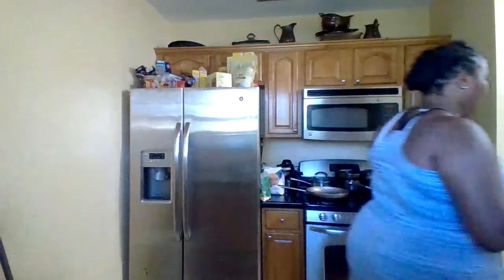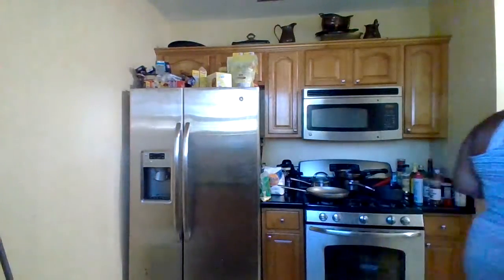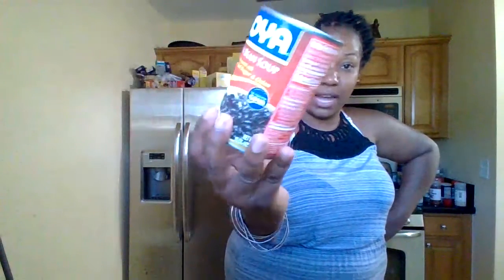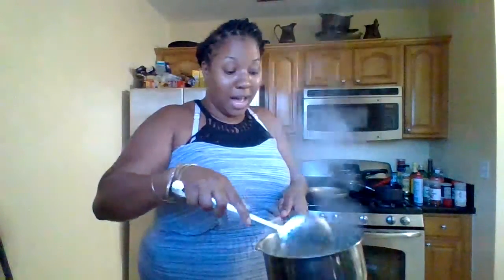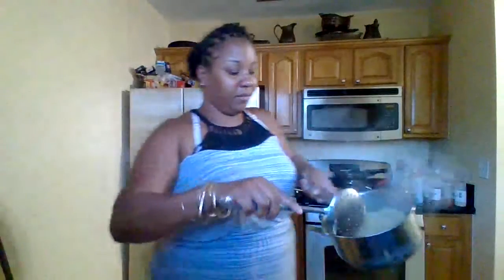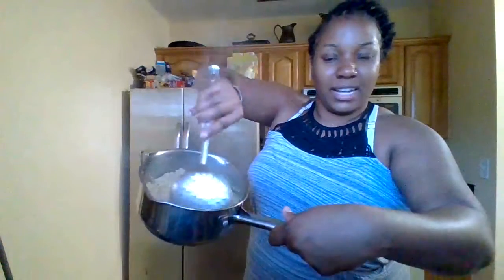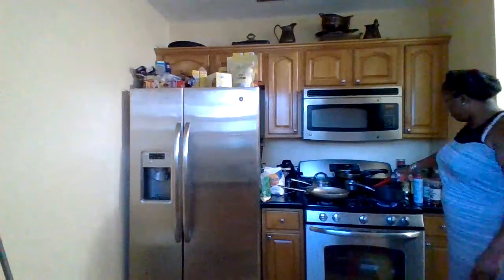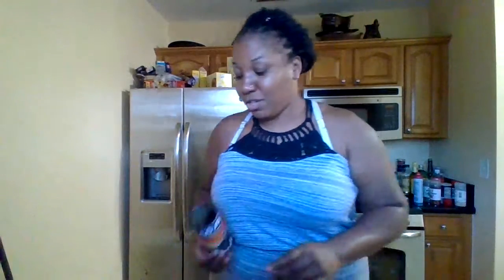Mi Burrito Negrito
Here are the ingredients:
1. 1- can of Goya Black beans
2. Garlic
3. Red and Green peppers
4. Green onions
5. Yellow Onions
6. Spinach Wrap
7. Quinoa
8. Mix Cheddar & Mozzarella
9. Seamoss/bladderwrack/clove mix (optional)
10. 1-Tomato
11. Mushrooms